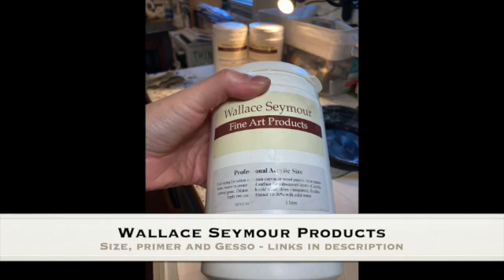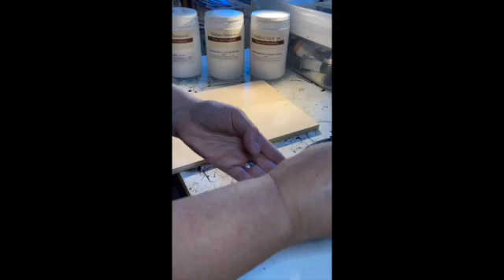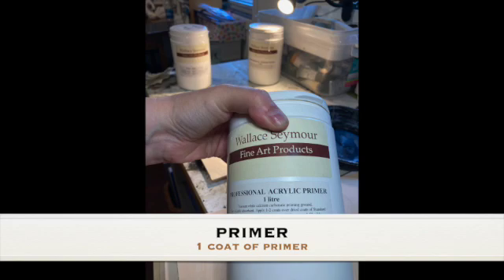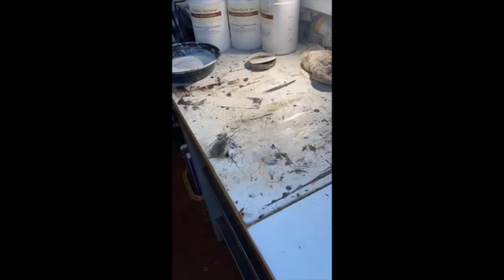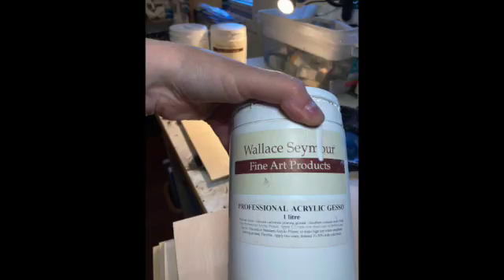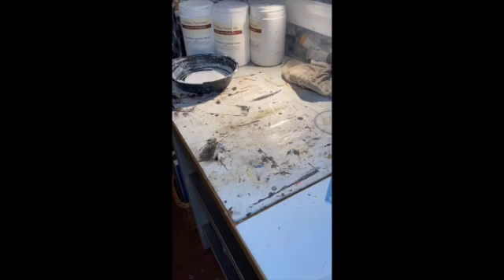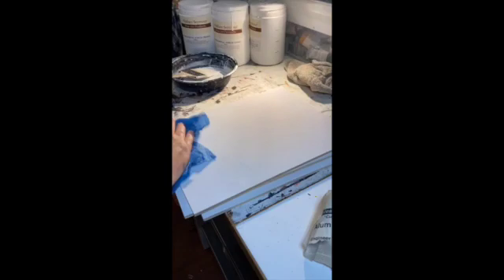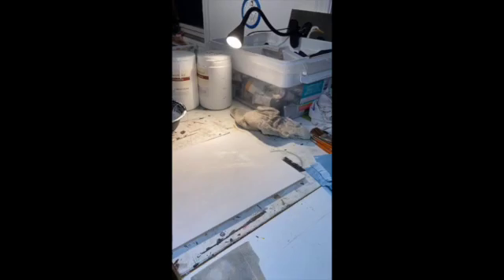Wood Panel Surface Preparation - Size, Primer and Gesso on 6mm Birch Wood papel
This is my process!  How I prepare all of the wood panels I use for either my more serious sketches or for the smaller originals I create in oil, acrylic or casein paints.

I ALWAYS use 6mm thickness.  If you use anything smaller than 6mm it will warp.  There are ways to get around that but I just prefer a stronger surface.  I prepare my canvases and linens a bit differently, I could cover that in a future video if there is a request for it.

My go-to products are from Wallace Seymour Fine Art Products, I just LOVE the result that those mediums create!!

As a side note, I dilute all of the products with 25% water for 1 part water for 3 part product.  I like thinner layers but doing more of them.

Links to products:
Paints can be acquired at Select Fine Art Materials:

I review this product because I have tried many other companies and this is the one I love the most and I want to share this information.  Select Fine Art Materials is an Ottawa, Ontario (Canada) based company which provides me, and all of their clients, with a wealth of information anytime I have a question regarding materials.